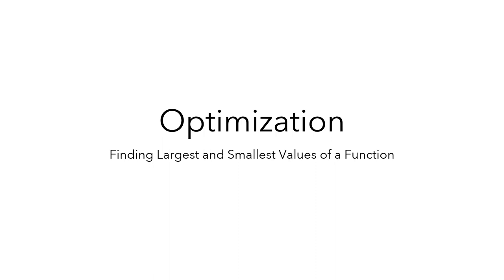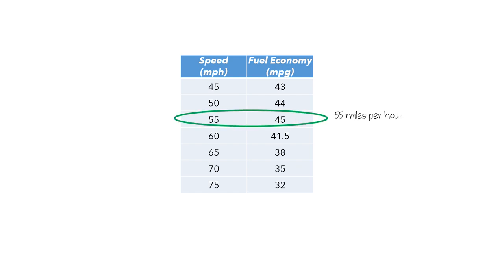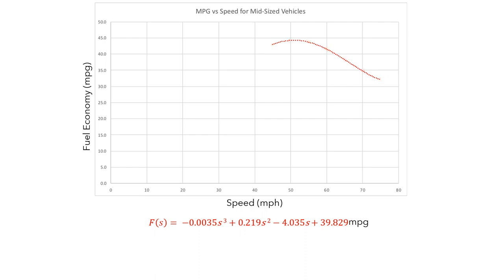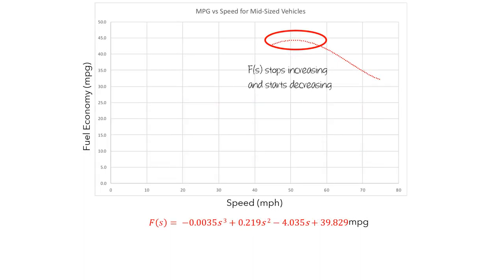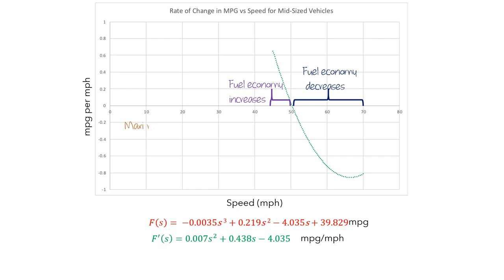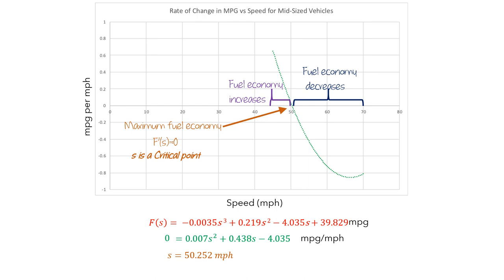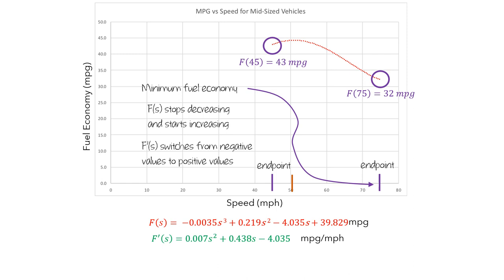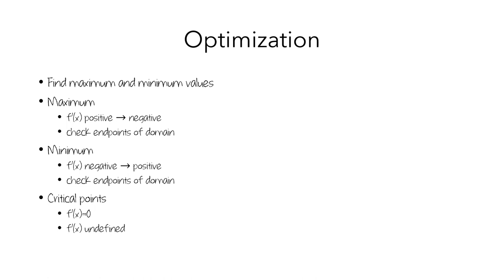Introduction to Optimization, Part 1: Calculating Maximum Fuel Efficiency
This video uses the scenario of fuel economy to explain what optimization is and how to use derivatives to find the speed at which a car maximizes its fuel economy.